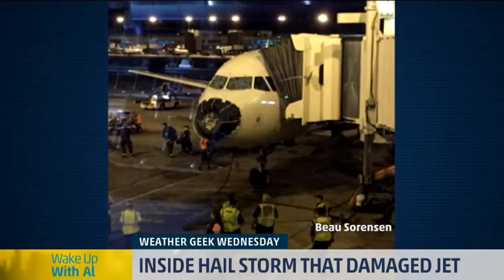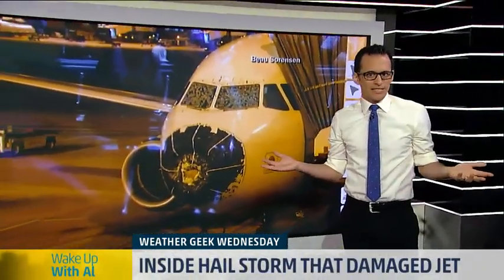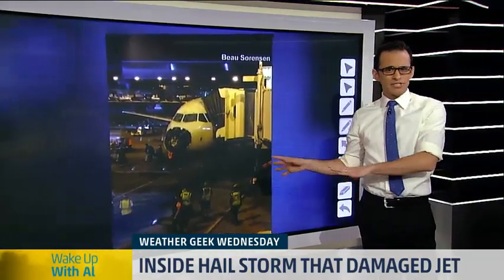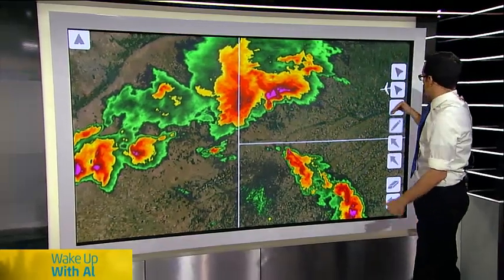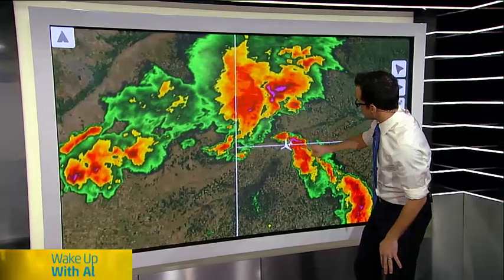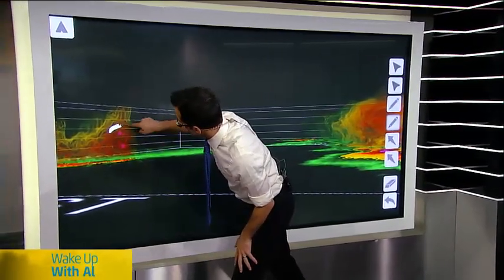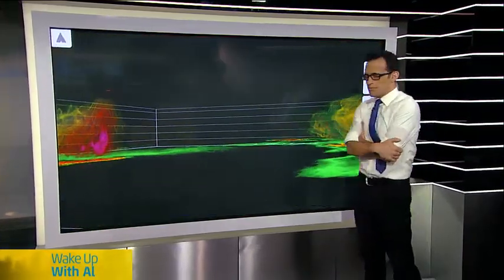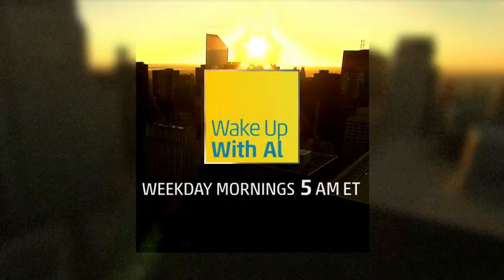Weather Geek Wednesday: Hail Hits Jet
In this week's edition of Weather Geek Wednesday Meteorologist Ari Sarsalari takes a look at the weather behind the hail that caused the emergency landing of a Delta Jet last week.